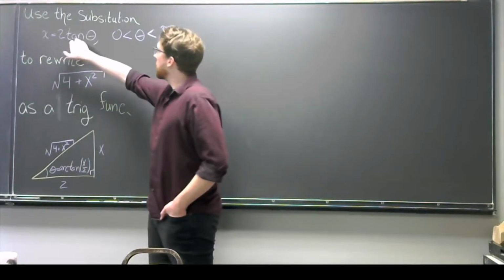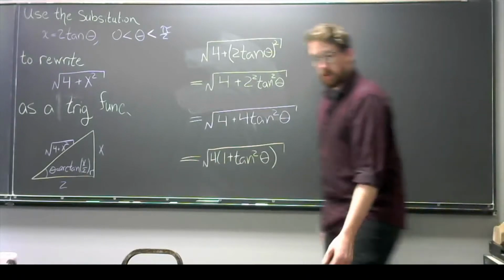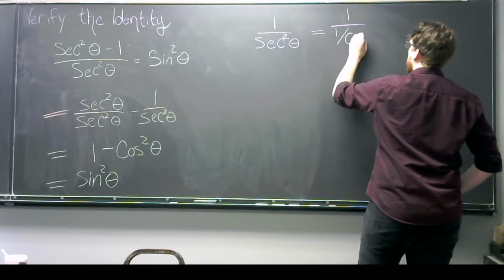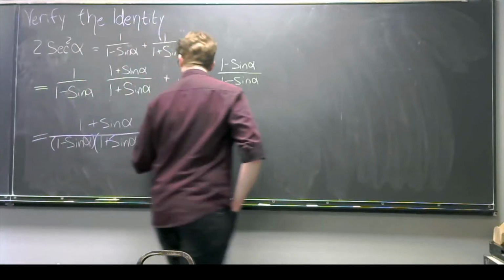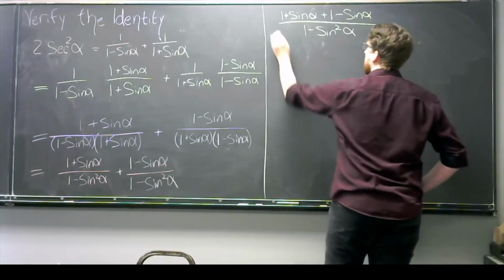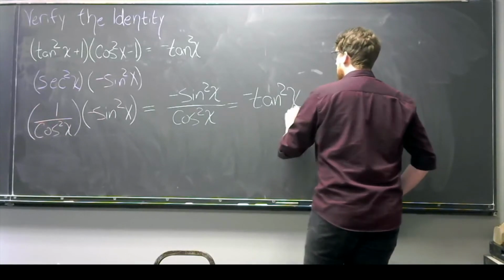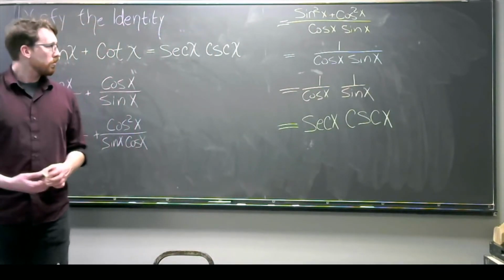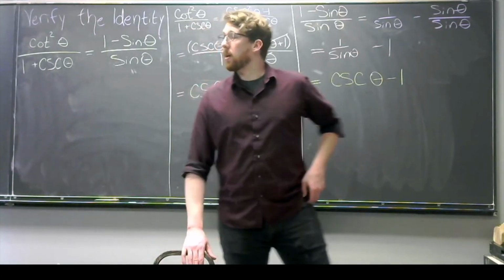Lecture 10 Math 123